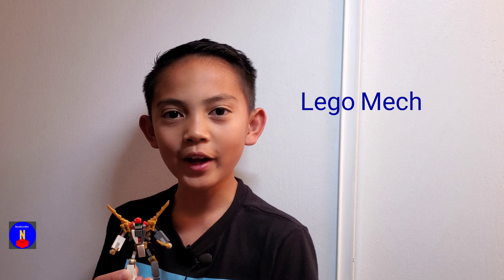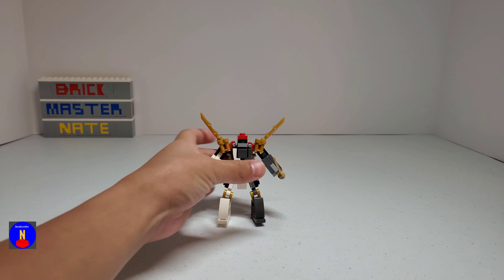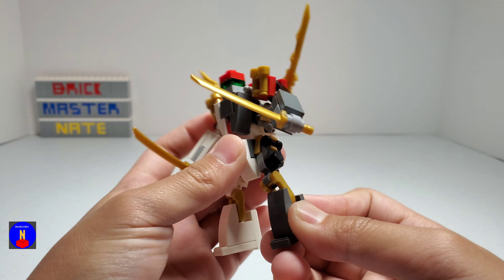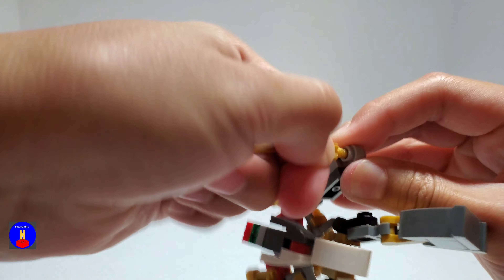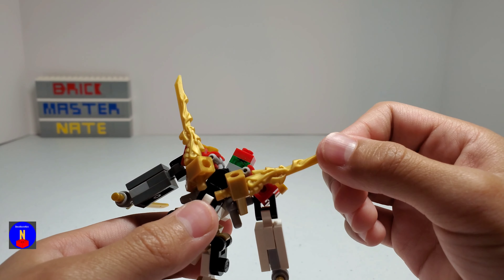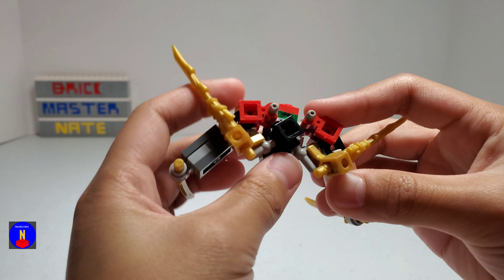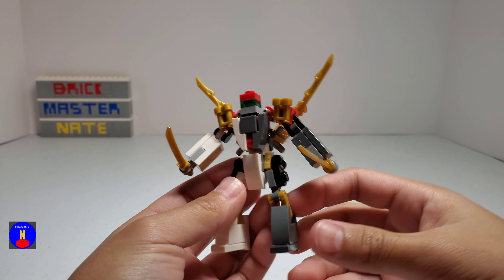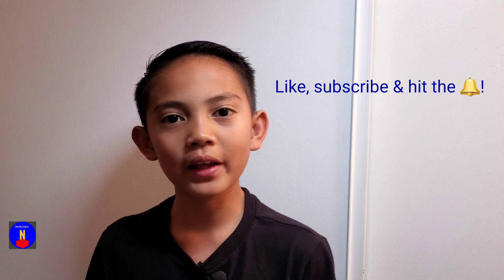Lego Mech Twin Blade (MOC)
This is my 3rd MOC (my own creation) and 2nd mech video. Also, I made a stop motion part for the intro. 😀